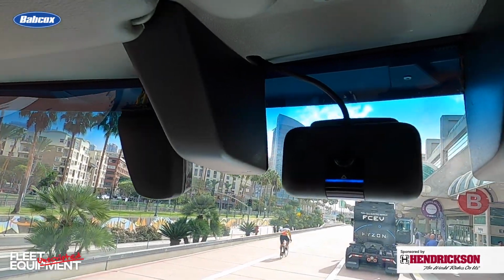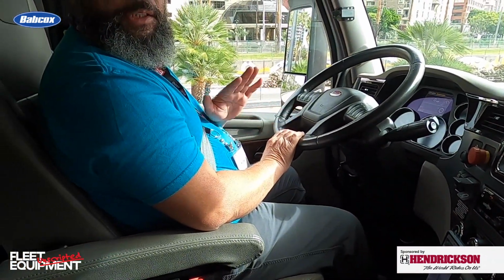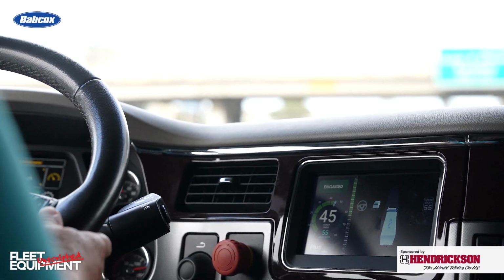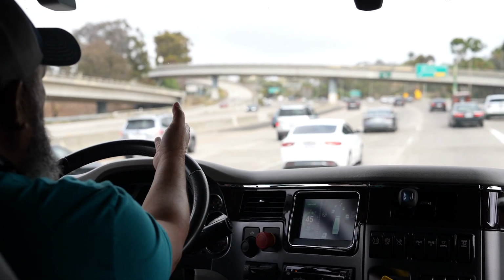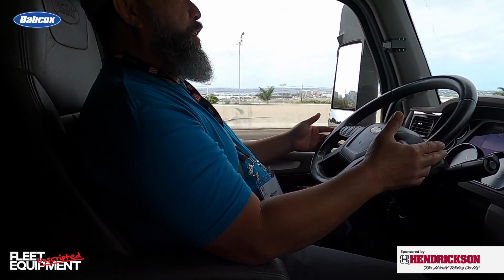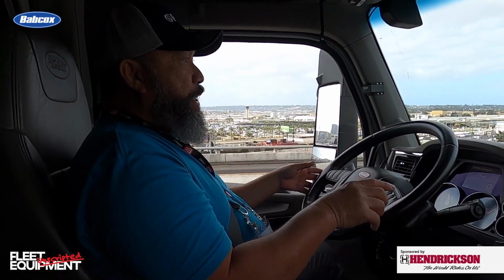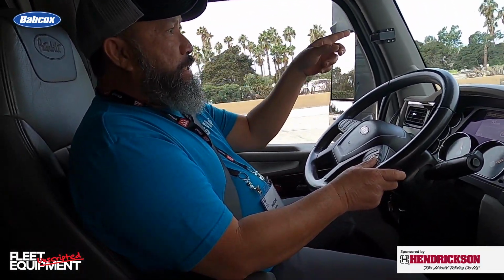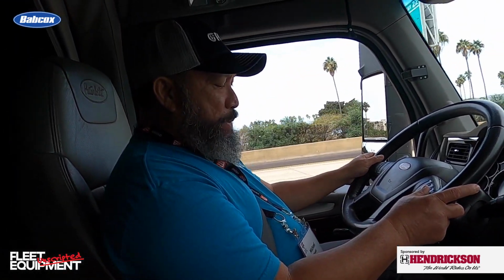A retrofittable Level 2 automated driver assistance system ride along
Automated driver assistance systems tend to get lumped together with monikers like "active lane keep assist" and "adaptive cruise control," but the reality is that all ADAS systems have subtle operational differences that can make a big impact on a truck driver over thousands of miles. The best way to understand those differences is to feel them behind the wheel, or in my case, see them from the passenger seat during a live on-highway demonstration. That's what Plus offered when it was showing off its Level 2 automated driver assistance system at ATA's MC&E.

Plus Drive is a retrofittable ADAS system that sports seven cameras, three radars and two LiDAR sensors that offers features like advanced lane centering, nudging to allow vehicles in adjacent lanes more space, predictive cruise control, and driver-initiated auto lane changes and overtakes. The Plus team bills Plus Drive as a "driver-in" system. That type of view, highlights their vision for fully automated driving that is currently in development.

\While the future might be more automated, today's systems require a driver behind the wheel and hands on the steering wheel. So let's take a look at what's available right now. Watch the video above for a look at Plus Drive in action.